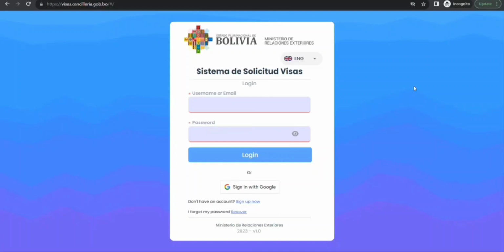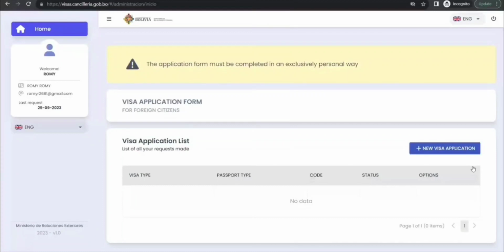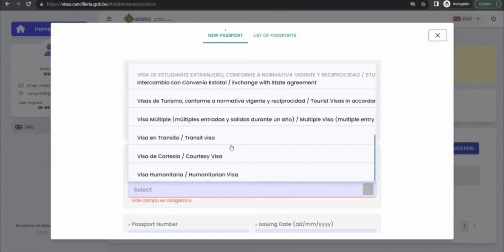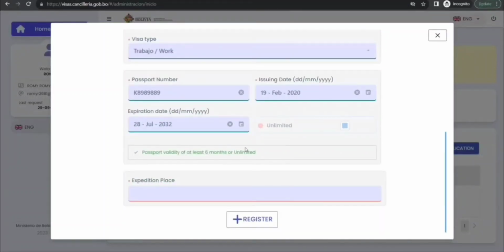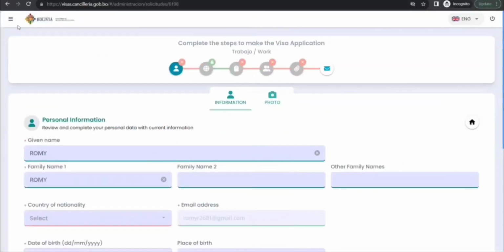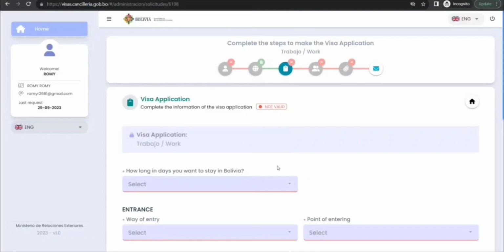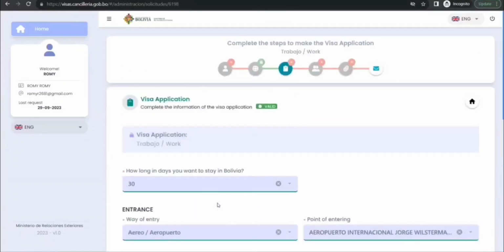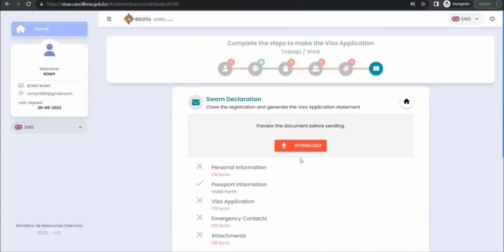How To Apply Bolivia Work Visa Step By Step Full Information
Watch how you apply for Bolivia work visa step by step full information.